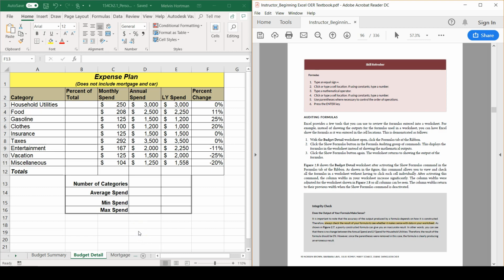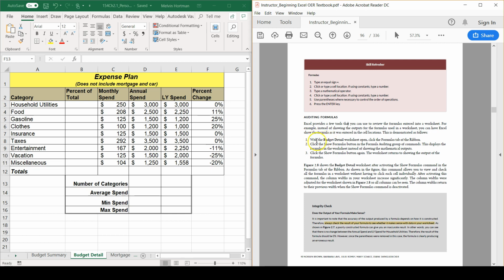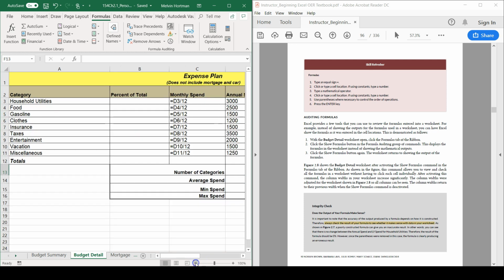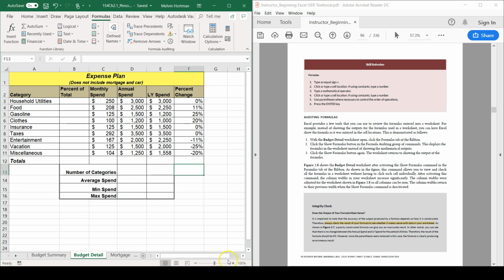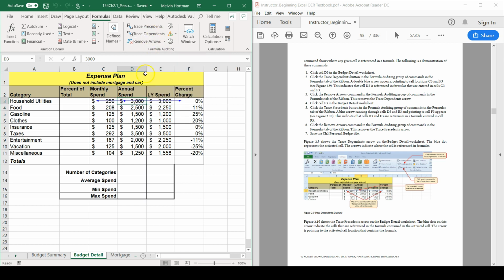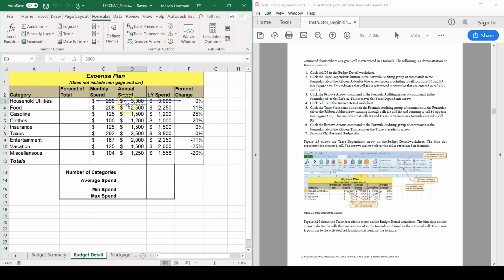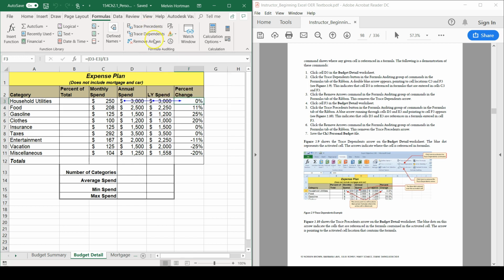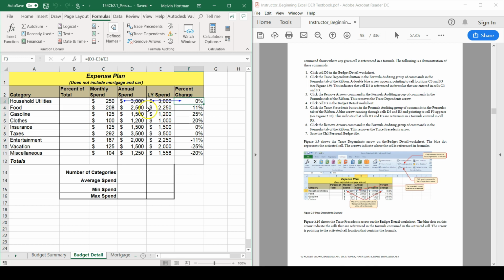154Ch2.1_Cell Auditing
RTC DFT 154 Cell Auditing